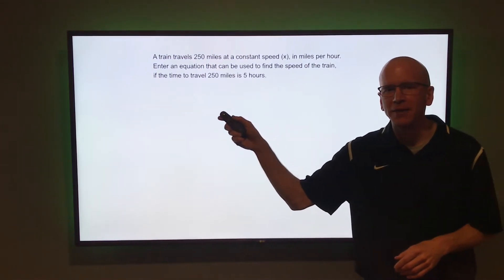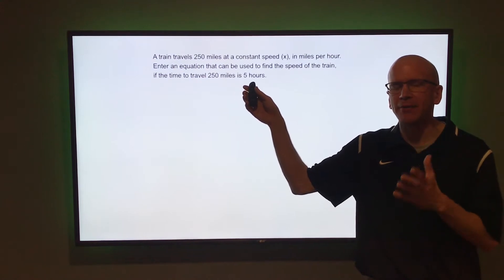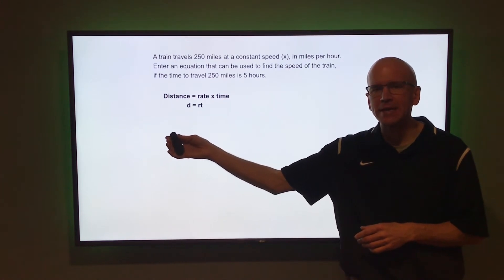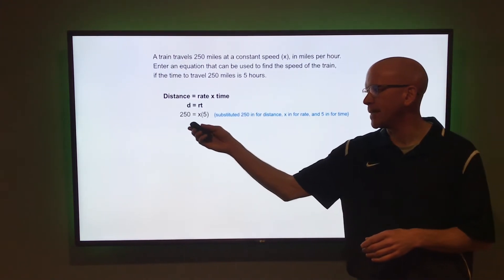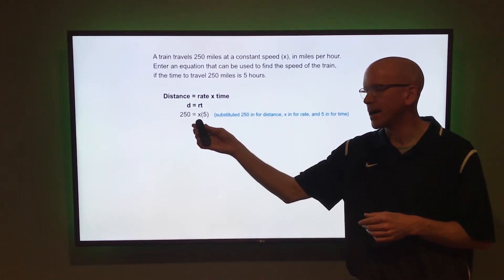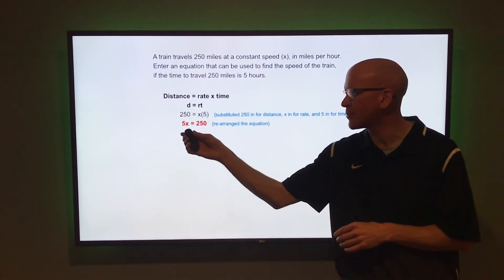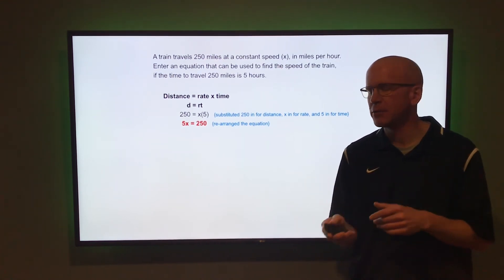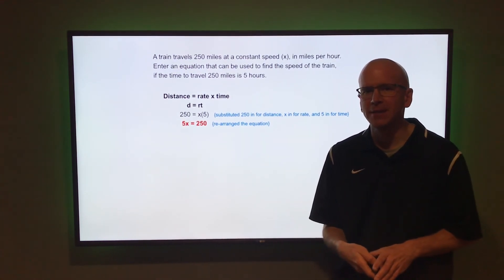Distance, Rate, Time Problem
A train travels 250 miles at a constant speed (x), in miles per hour.  Enter an equation that can be used to find the speed of the train, if the time to travel 250 miles is 5 hours.